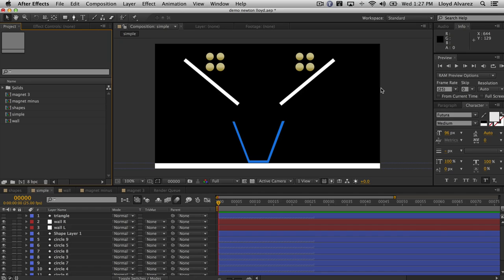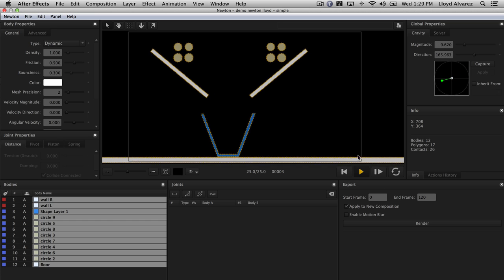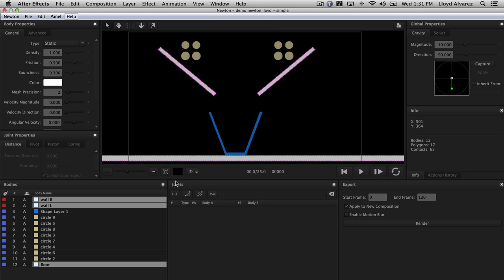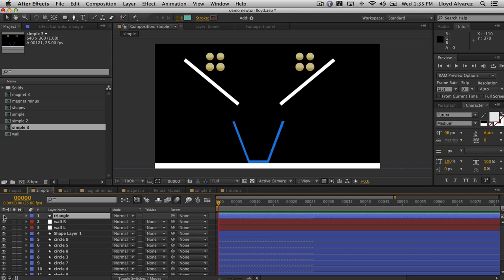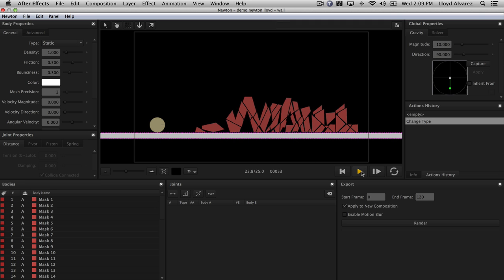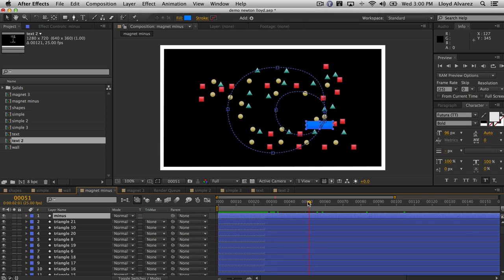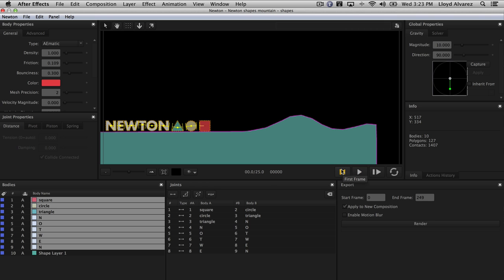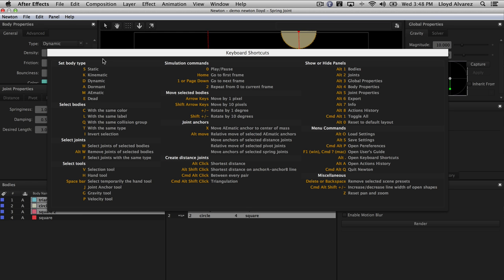Newton 2 Quick Start Guide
This is a quick start guide for Newton 2 which is a 2D Physics simulation for Adobe After Effects.